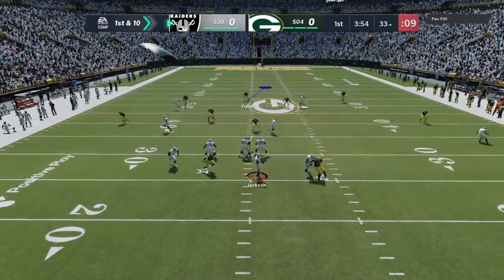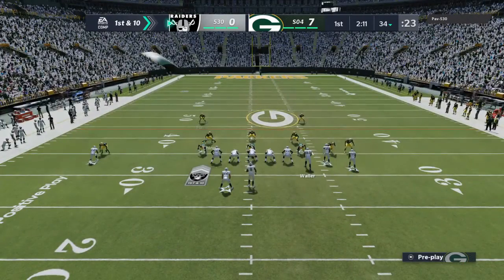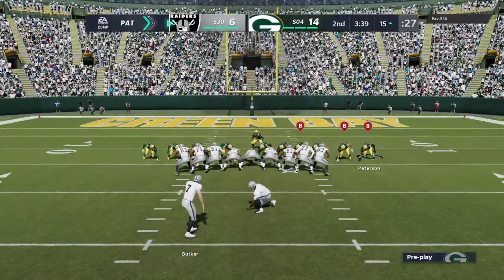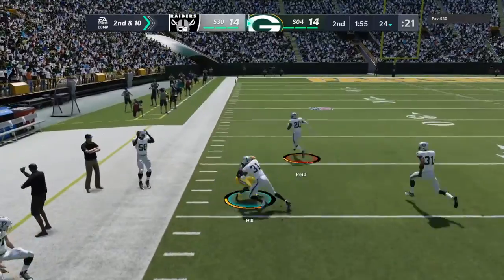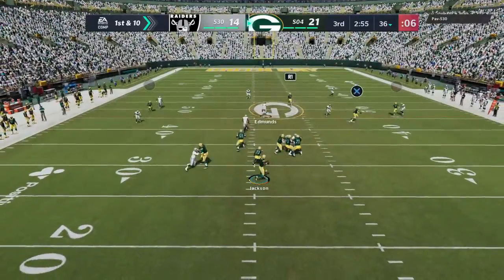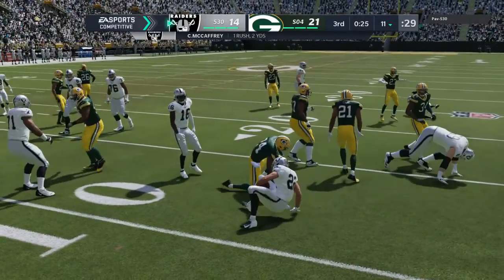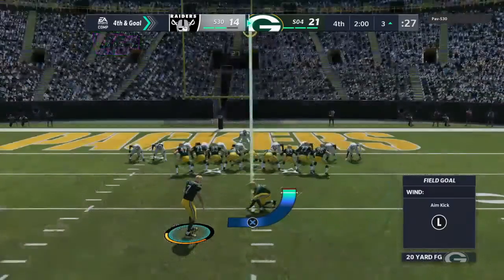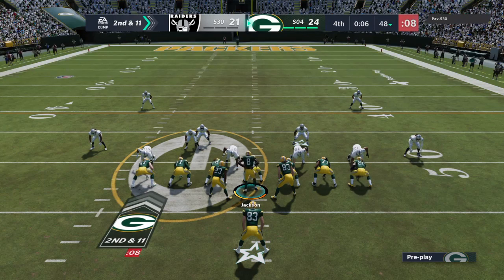Madden NFL 21_20200903213601